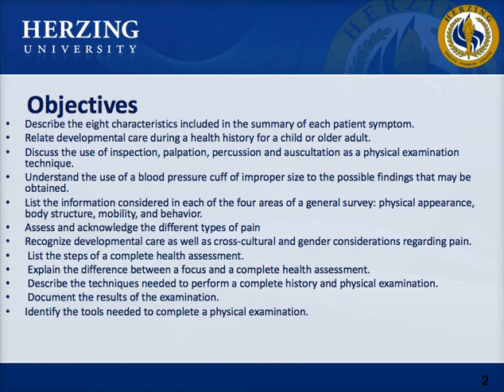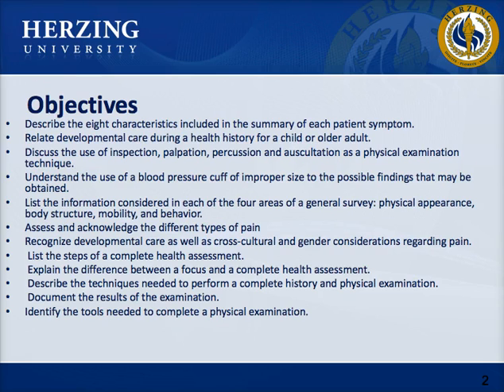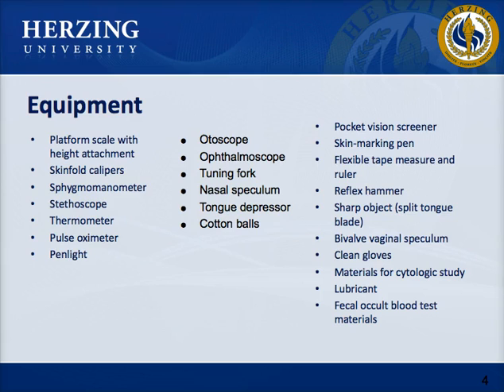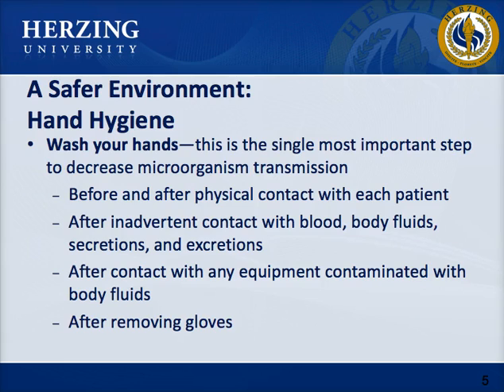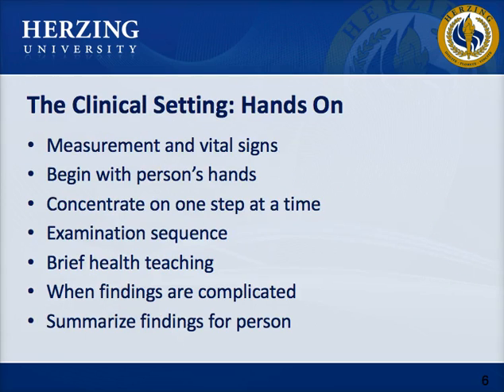Nu 345 Assessment Techniques and Safety in the Clinical Setting